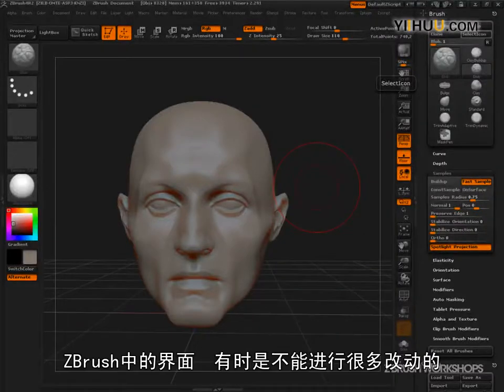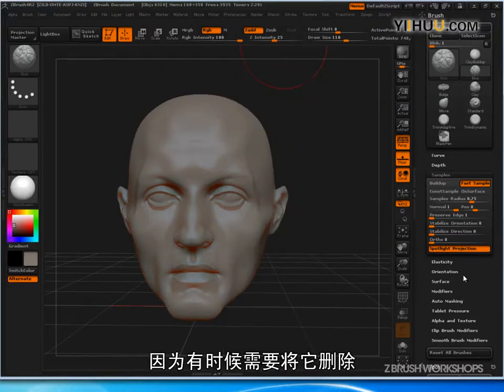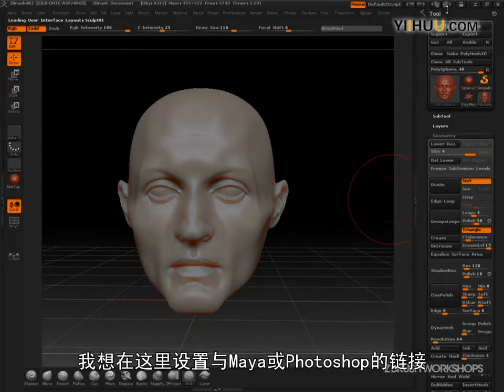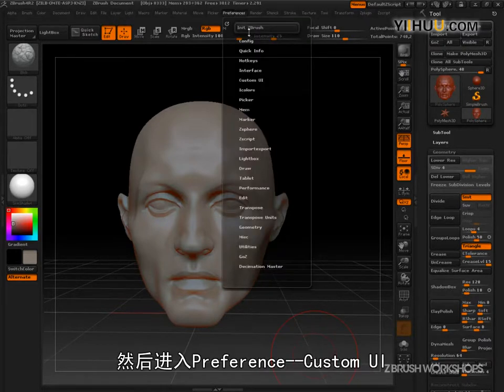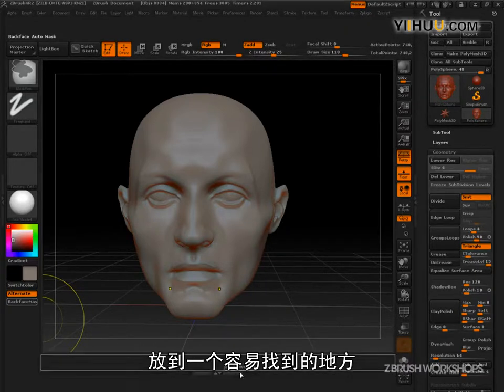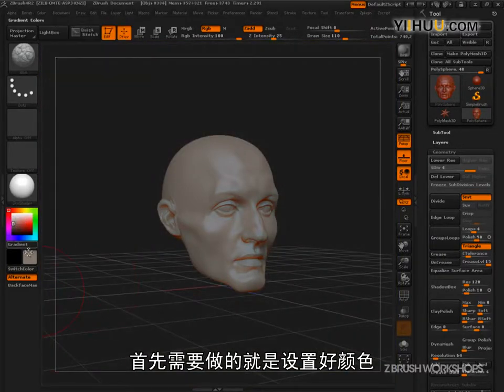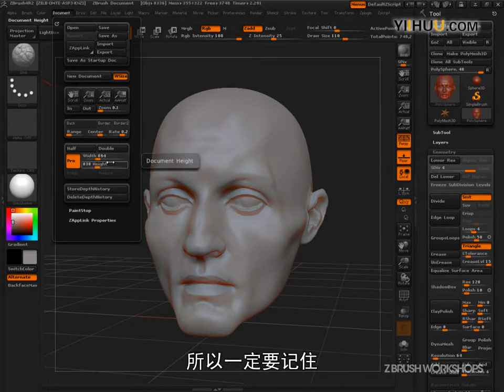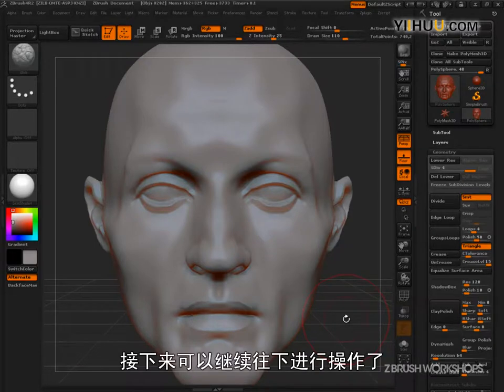12 1-12 自定义用户界面 ZBrush 4R2基础入门教程